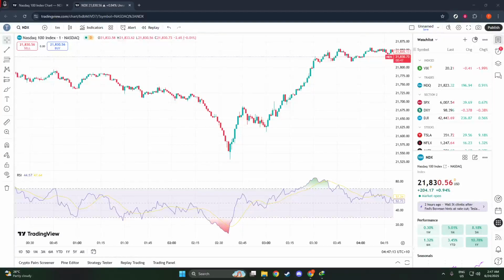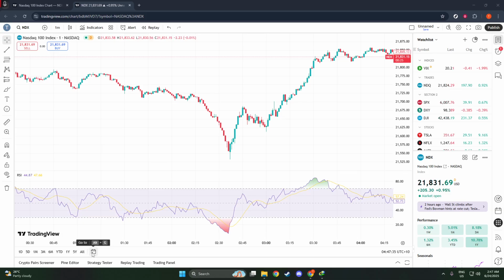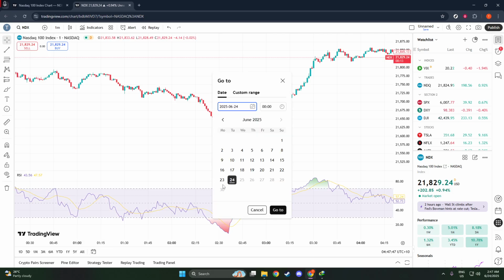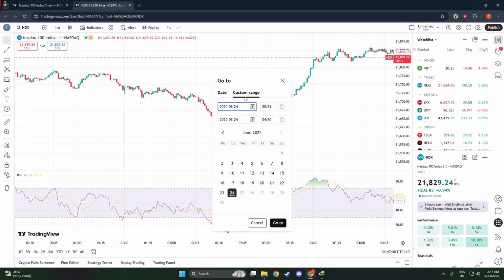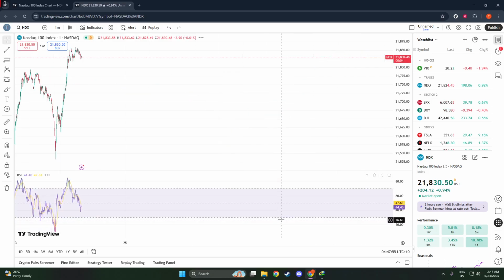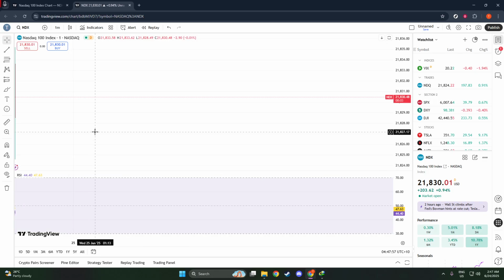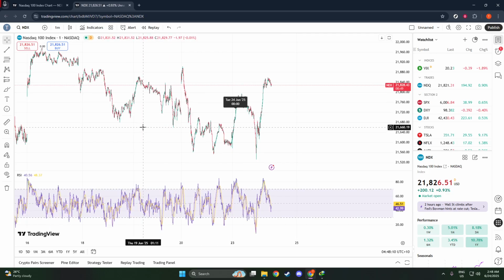How to Jump to Date in TradingView [2026 Full Guide]